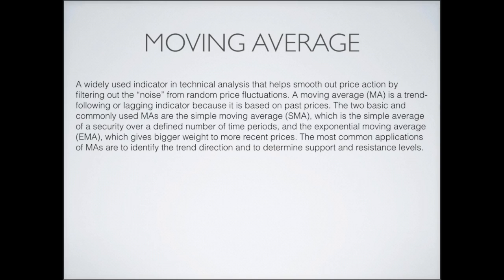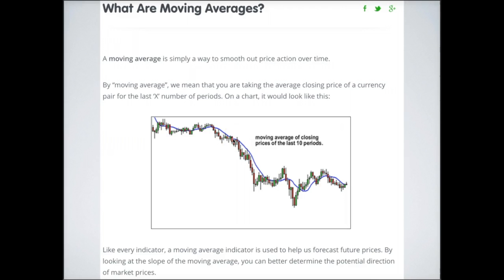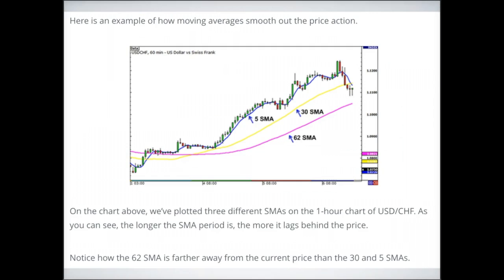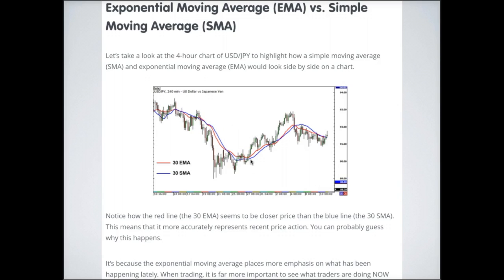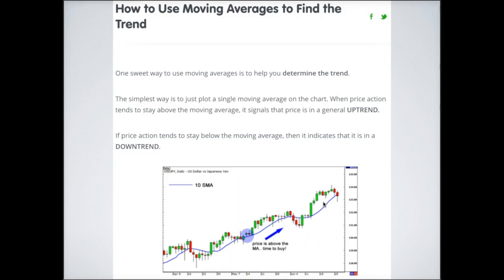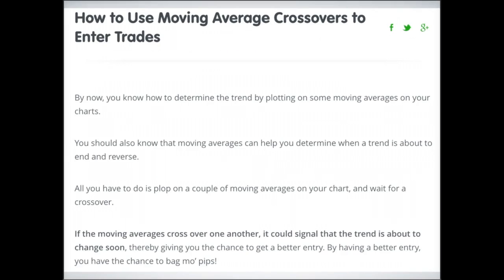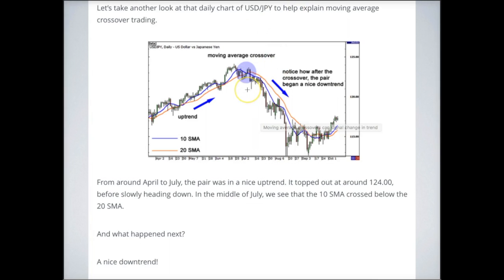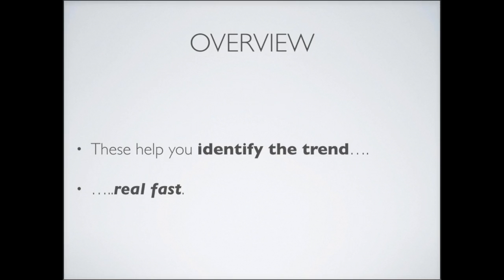Moving Averages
More Information on InvestNUrself.com